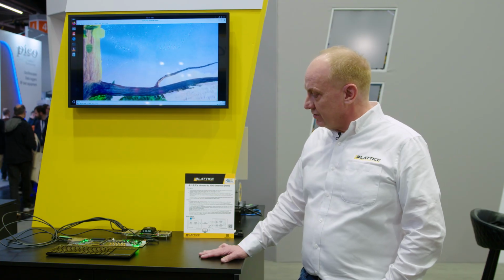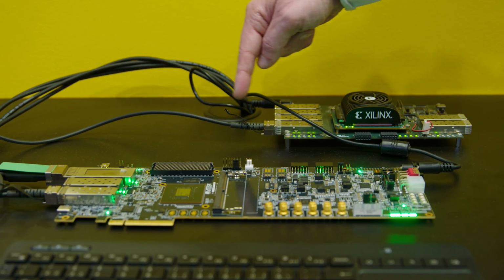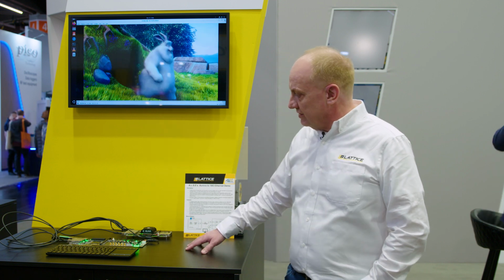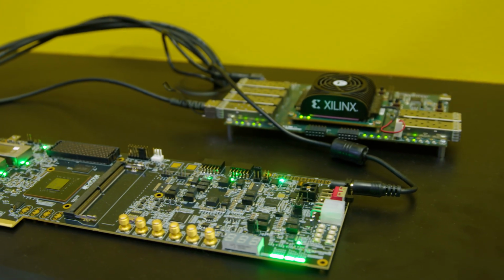Aurora to 10G Ethernet Protocol Conversion on Lattice Avant™ FPGAs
This demo showcases an FPGA‑based protocol conversion solution from Lattice partner A.L.S.E that bridges Aurora high‑speed serial links to standard 10G Ethernet. Targeting imaging and data acquisition systems where Aurora is commonly used for low‑latency, high‑bandwidth data transfer, the design demonstrates a scalable alternative to custom PCIe boards for PC connectivity. Using a Lattice Avant Versa kit with dual SFP+ interfaces, the solution converts Aurora traffic to 10G Ethernet, simplifying system integration while maintaining performance and flexibility across heterogeneous protocols.

00:00 – Introduction to Lattice Avant & Aurora Protocol
00:33 – Key Performance Metrics (8 Gbps Line Rate)
00:49 – Hardware Setup: Video Streaming Workflow
01:18 – Interoperability and Real-time Display
01:31 – Outro and More Information